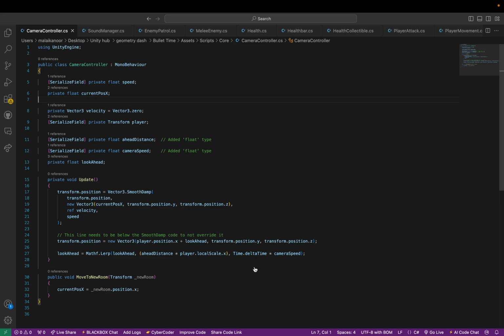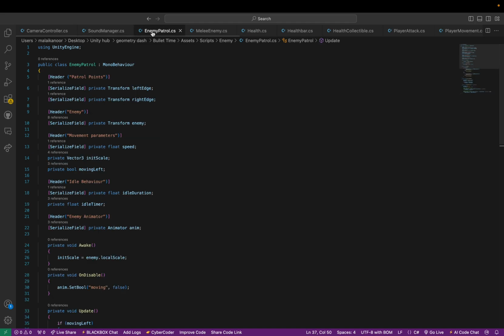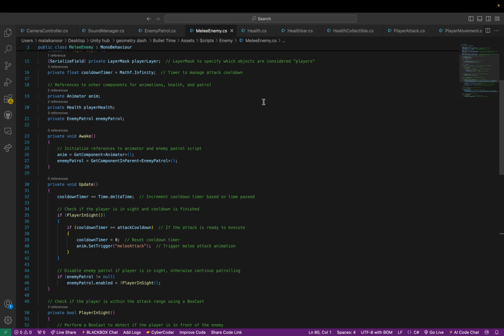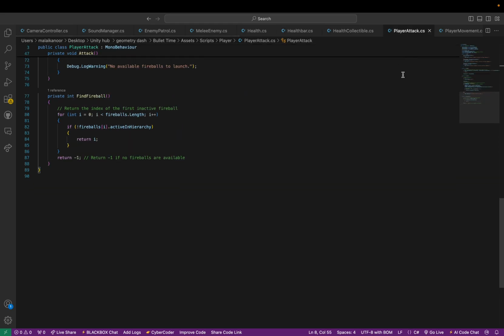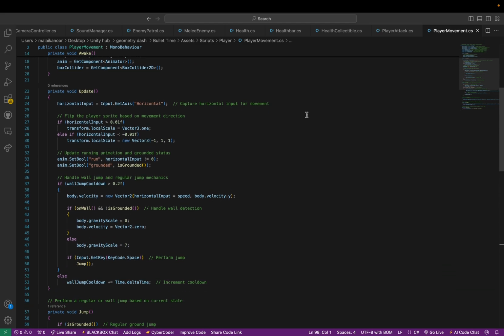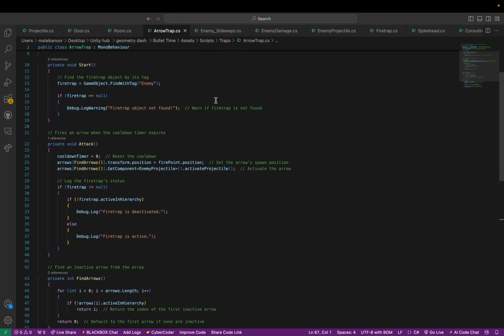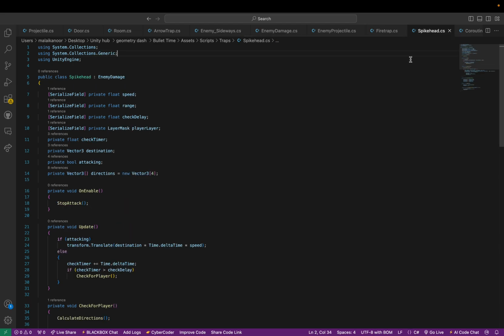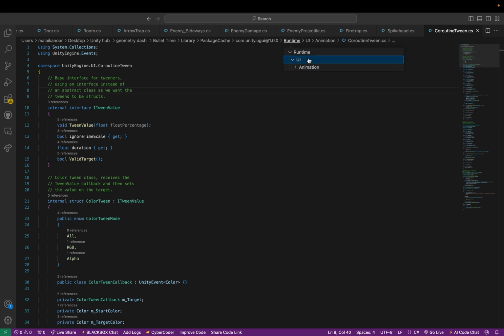Technical Description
Walkthrough video of the the code